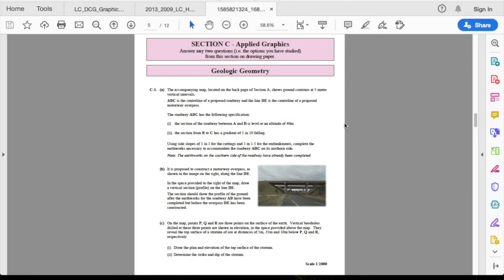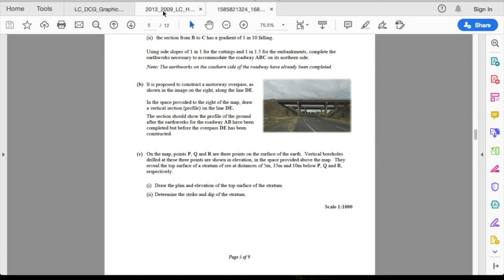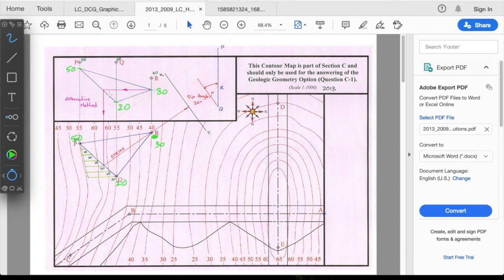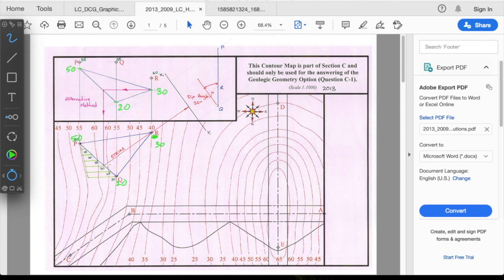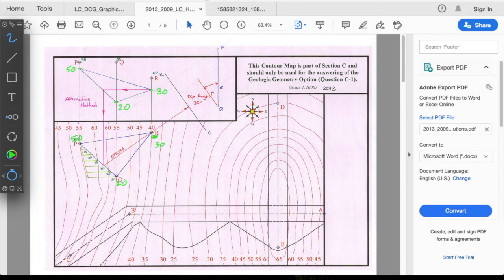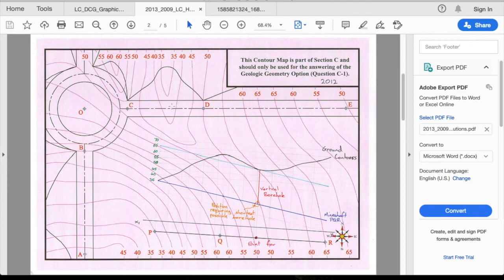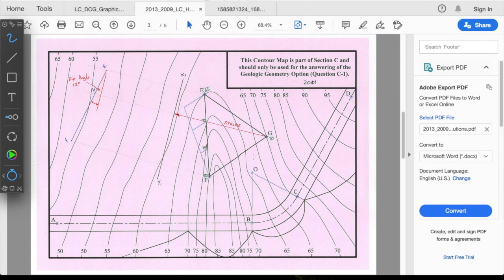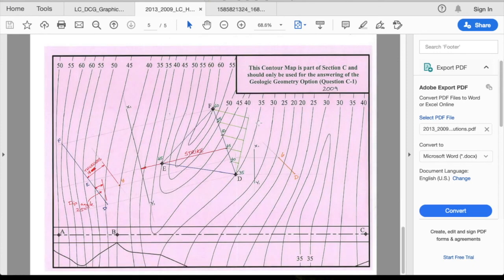Geologic Geometry - Finding the Strike using the Division of a Line Construction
This video teaches you a different way of finding the strike in Geologic Geometry questions which is very useful when completing exam paper questions as it can save a lot of time.